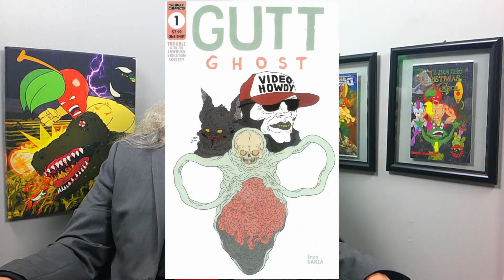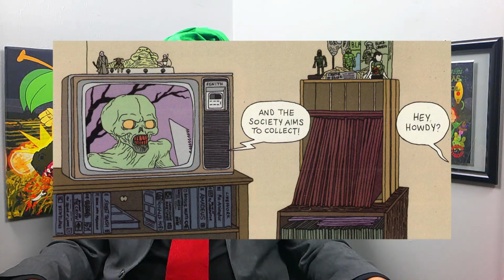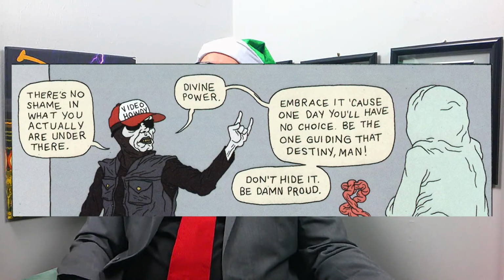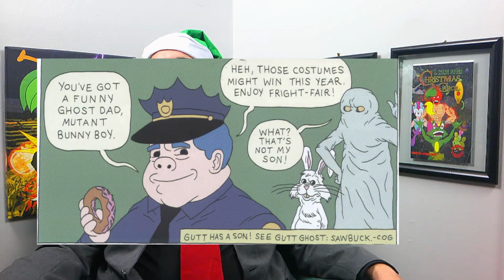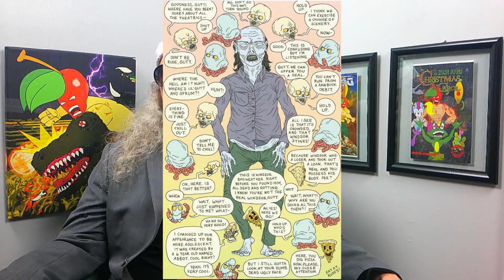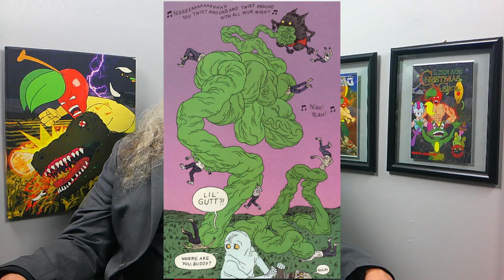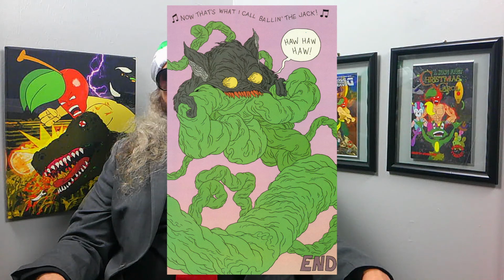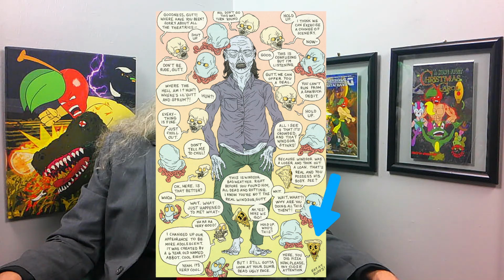Christmas Independent Comic Review! Gutt Ghost: Trouble w/t Sawbuck Society! Scout Comics!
Gutt Ghost and friends argue with each other about the legitimacy of the Sawbuck Skeleton Society when they run into them firsthand at Burger Bets, Home of the Big 'Ol Bets!
Gutt Ghost gets stuck in phallic hell and strikes a deal with the Sawbucks!
Support Independent Comics!
You can purchase this and other Gutt Ghost and Stabbity Bunny comics

Spread the merriment and buy a copy of A Kung Fruit Christmas Carol for a friend!